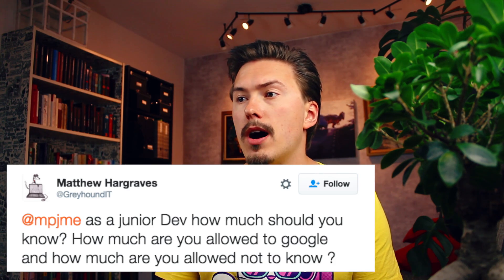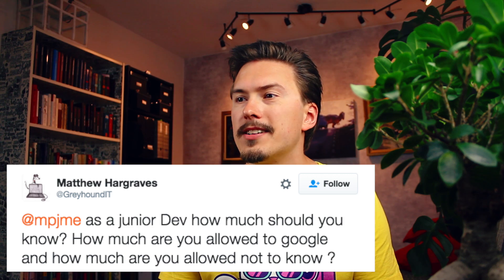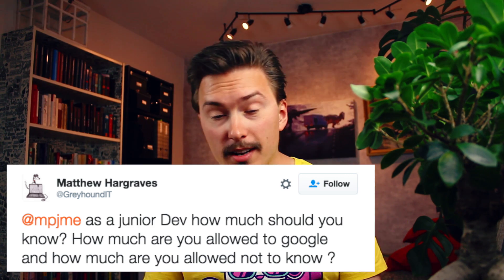How much are you allowed to Google? - Q&A Part 2 - FunFunFunction #38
Questions and answers episode! I'm on vacation this and next week, so I've recorded a video of this mpj-like robot responding to your Twitter questions.

► 00:20 What was the most difficult bug or problem you faced, and how did you solve it?
► 04:00 thoughts on ORMs vs plain SQL vs some hybrid?
► 07:42 coming from C#, do you miss types in js?
► 09:59 as a junior Dev how much should you know? How much are you allowed to google?

Resources:
► Part 1 of Questions and Anwers